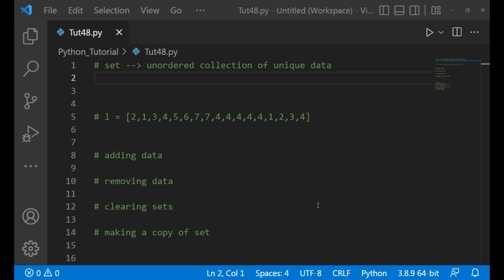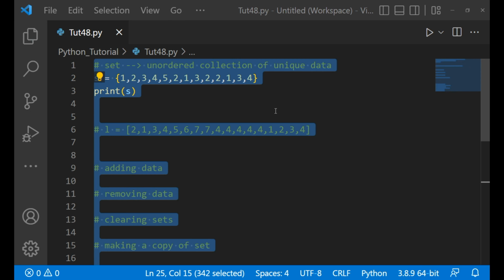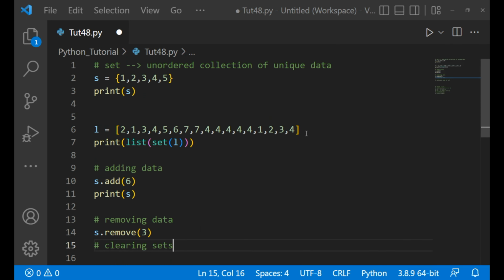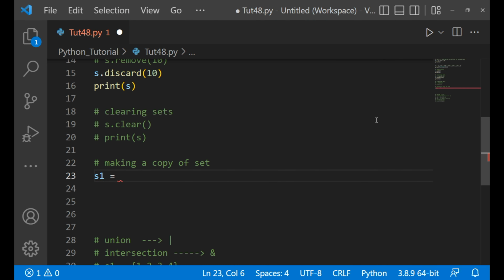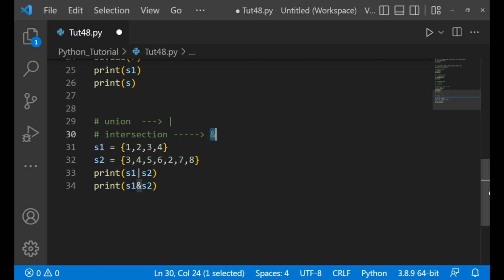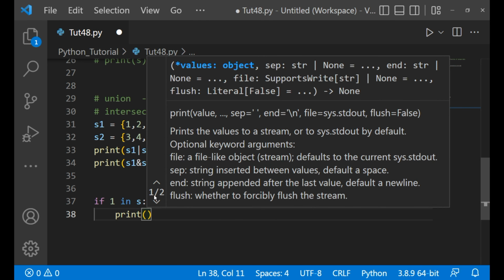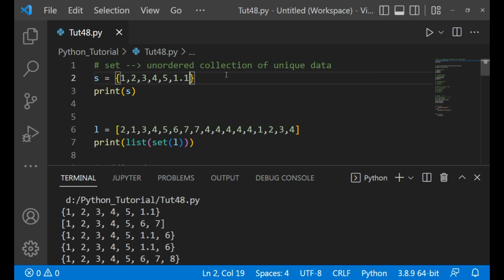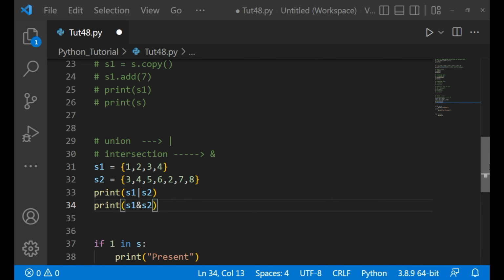Python Tutorial tutorial 48|| Sets in Python || Sets Oneshot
Hey Friends!! In this video, we have learnt sets.

Thanks :D